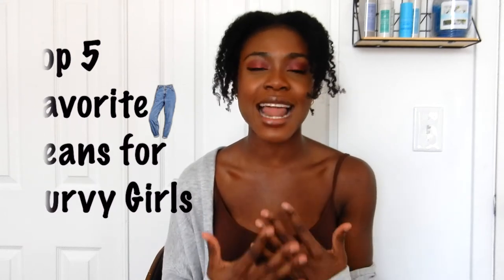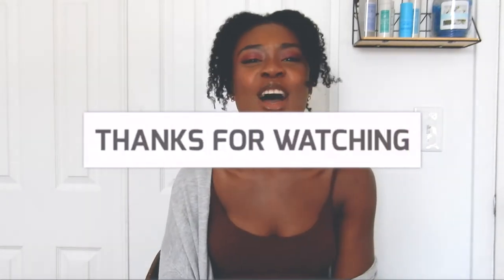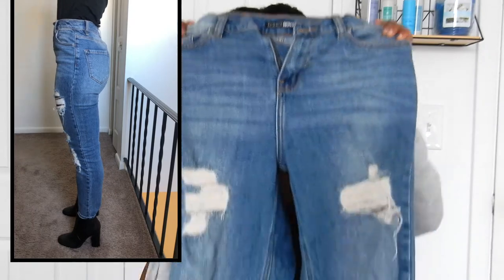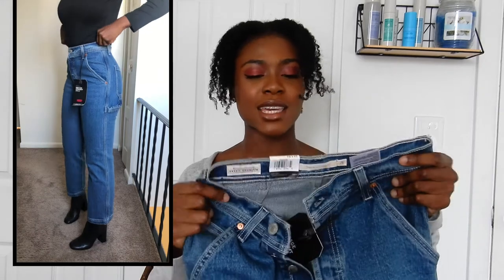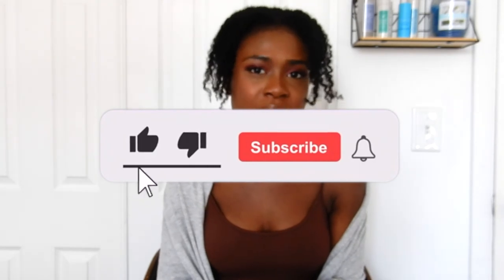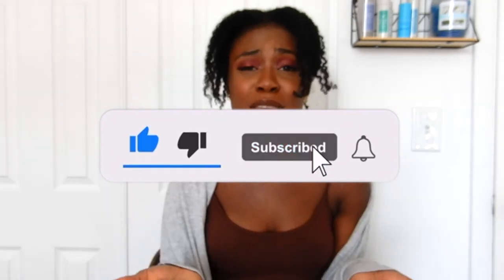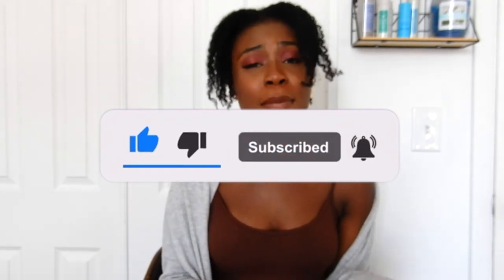TOP 5 FAVORITE Jeans for CURVY/ATHLETIC Girls | NO GAP IN BACK | TRY-ON & REVIEW 2021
Here are 5 Jeans that are perfect for Curvy/Athletic Girls. None of them have a gap in the back. All these jeans are tried and tested for the sitting test as well.

TimeCodes

0:00 Introduction
1:10 Jeans 1-Fashion Nova "I got it from my mom jeans"
2:40 Jeans 2- American Eagle Curvy High Raise Jeggings
4:30 Jeans 3-Levi Ripped Cage Straight Jeans
7:00 Jeans 4-Levi Skinny Jeans
9:30 Jeans 5-Fashion Nova Black ripped denim

Levi Size: 26
American Eagle: US 2
Fashion Nova: US 5

 All questions will be answered!

Jeans in the order mentioned:
1. Fashion Nova I Got it From My Mama Distressed Jeans
-Medium/Blue Wash $34.99
2. American Eagle Curvy Hi- Rise Jeggings (2-26W)

3. Levi’s Premium Ribcage Straight Ankle (26)- $43.99

4. Levi Mile High Super Skinny (26)- $34.99

5. Fashion Nova Hug so Tight Jeans (5/6)- $24.99

Follow me on the SOCIALS!
Pinterest (I lOvE Pinterest): VergeofAdulting
✨MUSIC✨
Title: Think About You by Ryan Little
Genre and Mood: Hip Hop & Rap + Calm